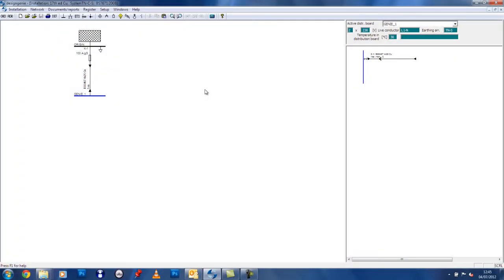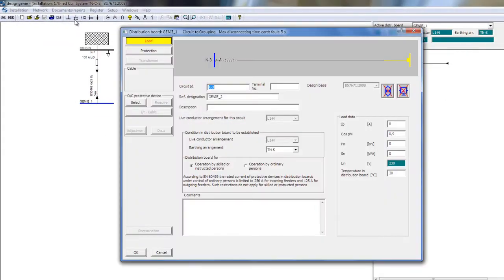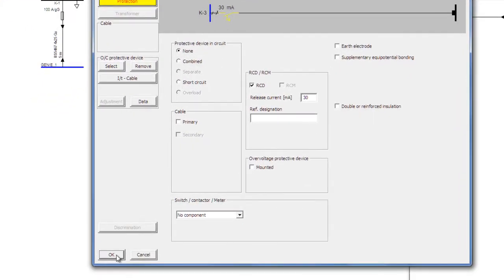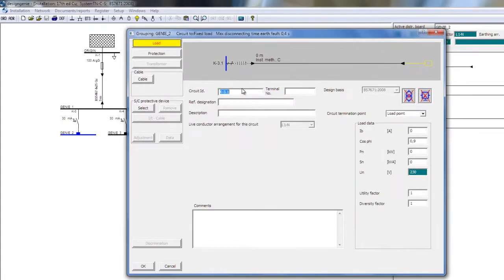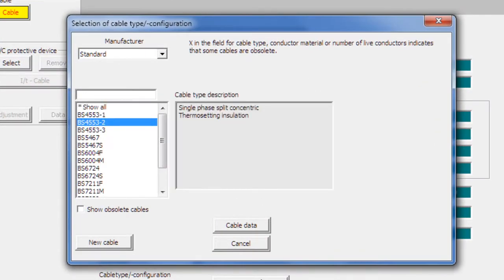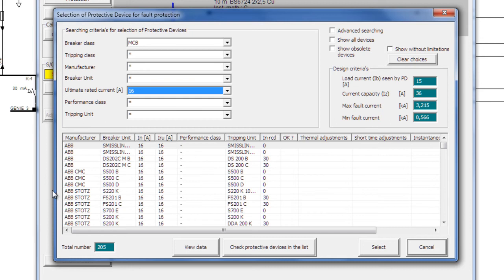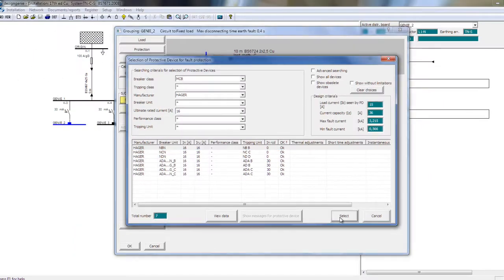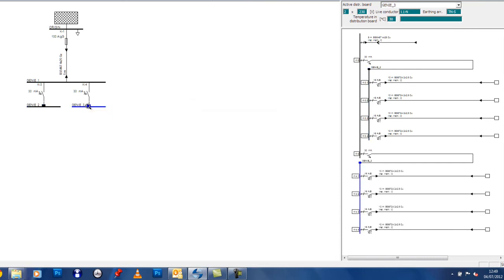DesignGenie 3-creating a 17th Edition CU